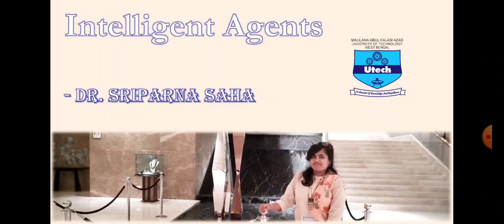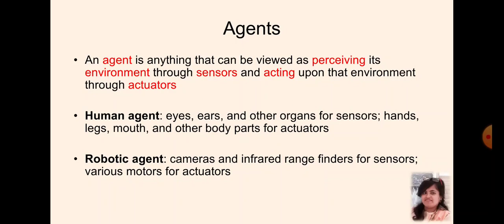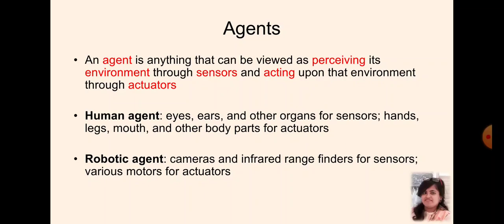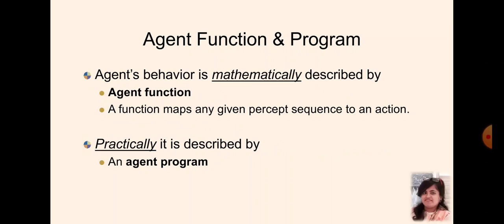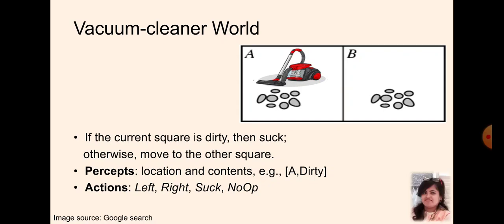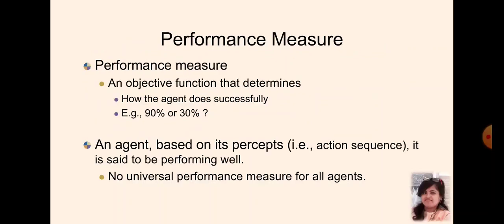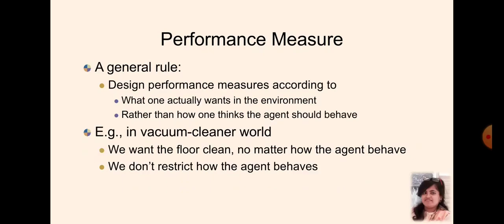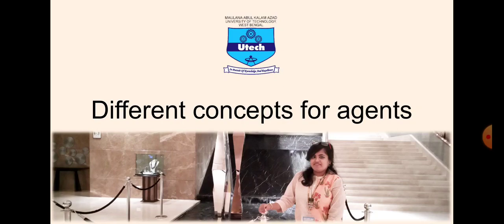Intelligent Agents (Part 1). 2nd Video of Artificial Intelligence Lecture Series